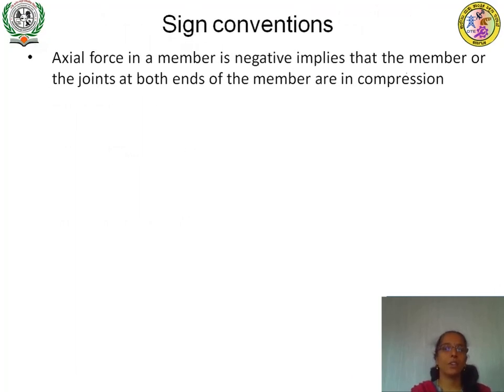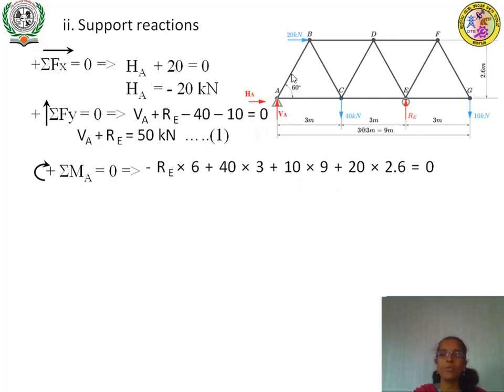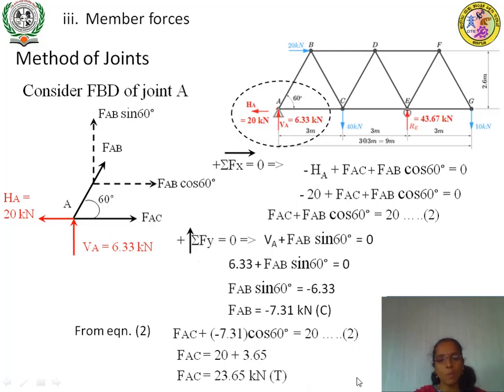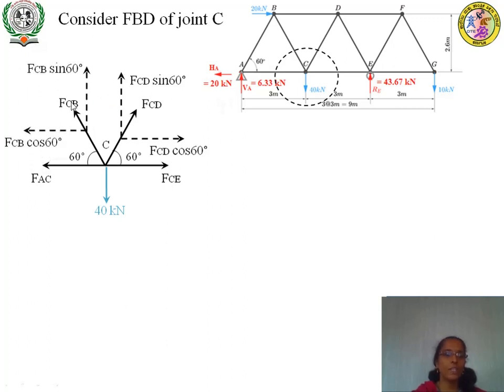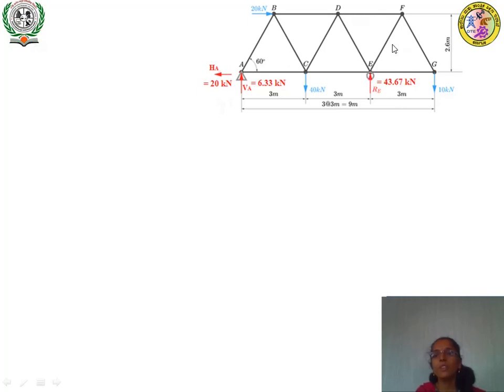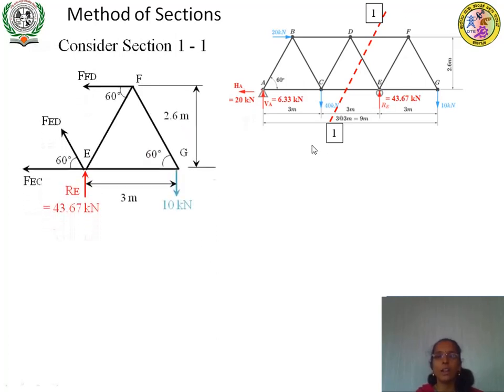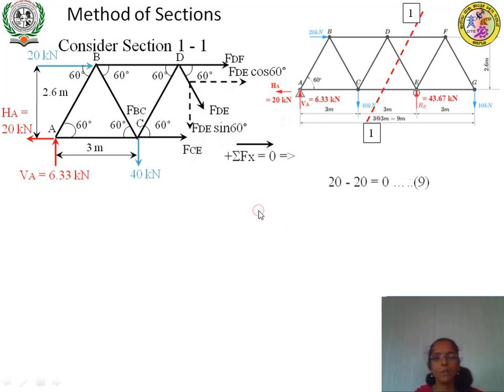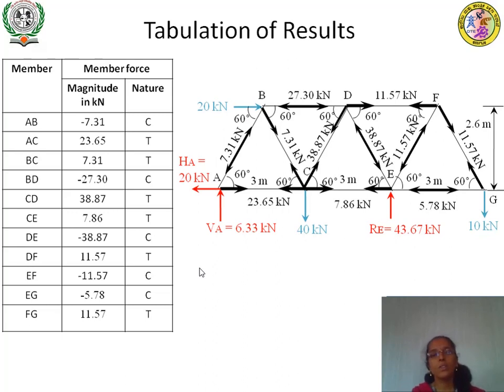CE 18CV42 M1 S6 VI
Analysis of Plane Truss by Method of Joints and Method of Sections